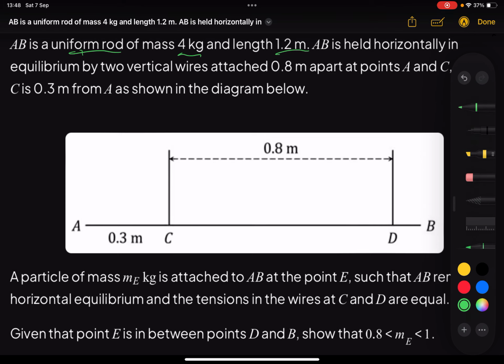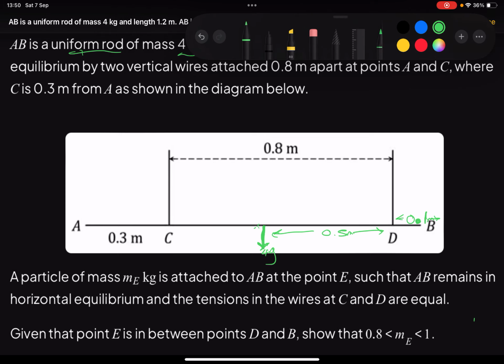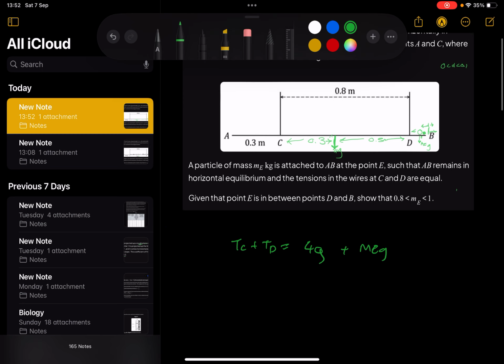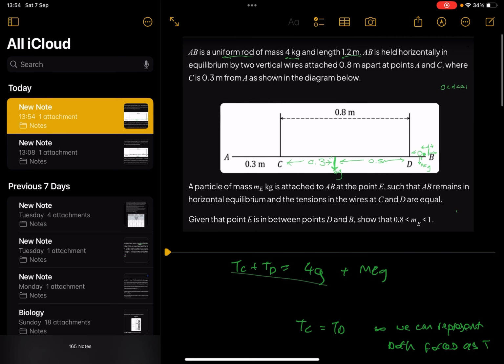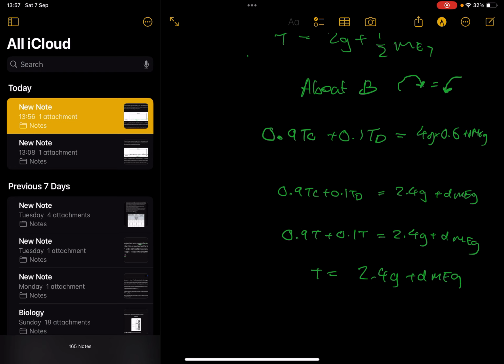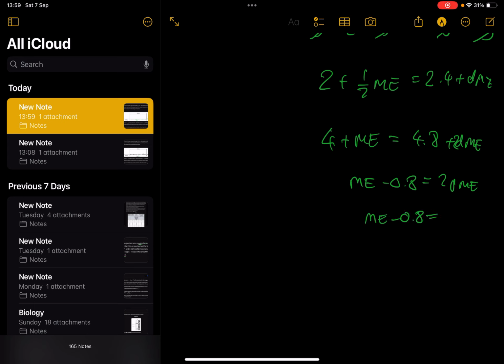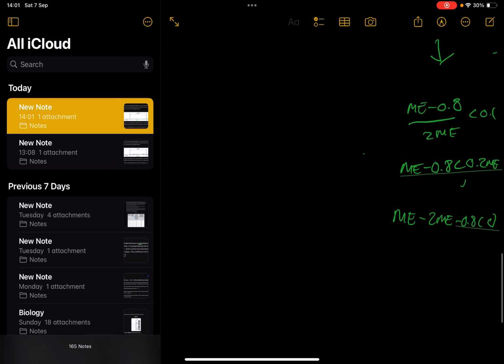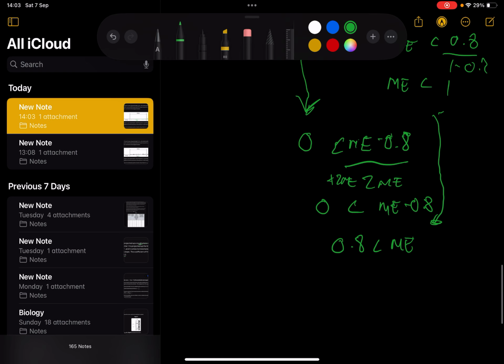Moments (4) A Level Maths (Edexcel)